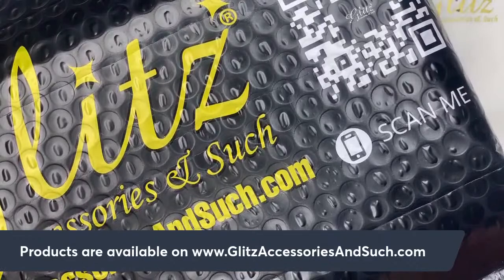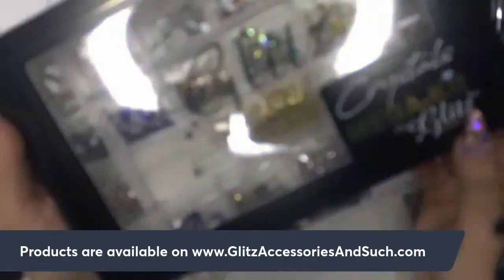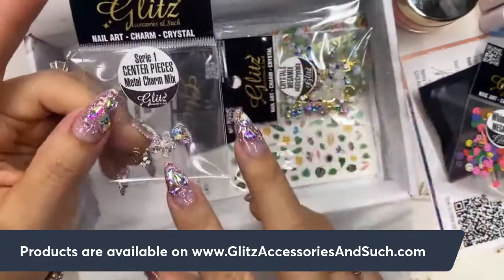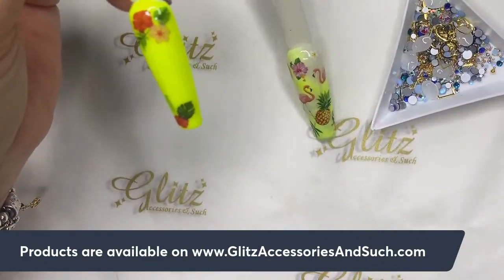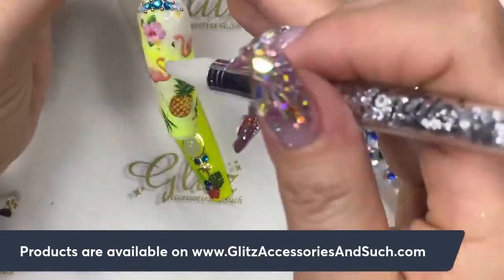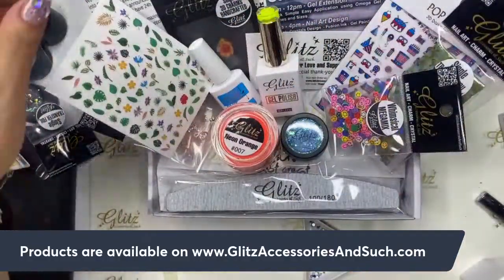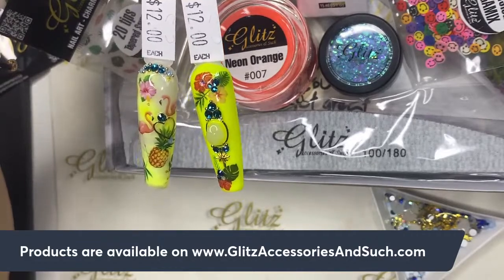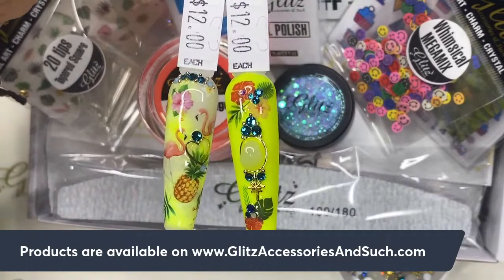UNBOXING GLITZ JUNE SUBSCRIPTION BOX 📦🤩